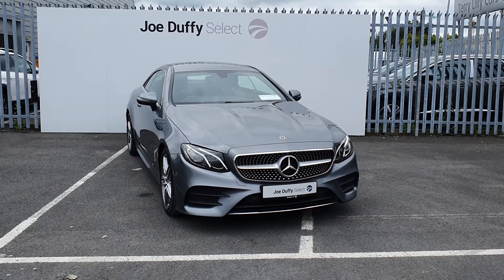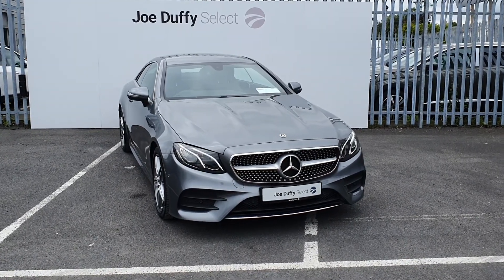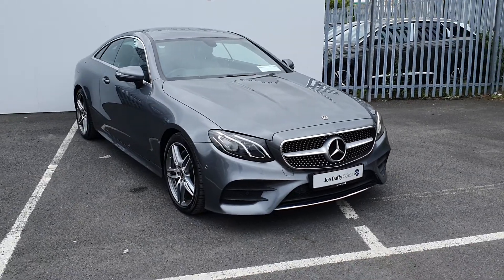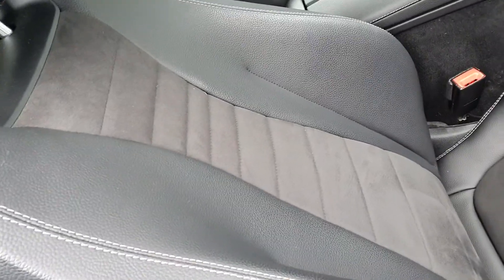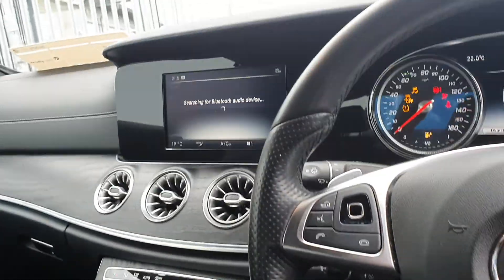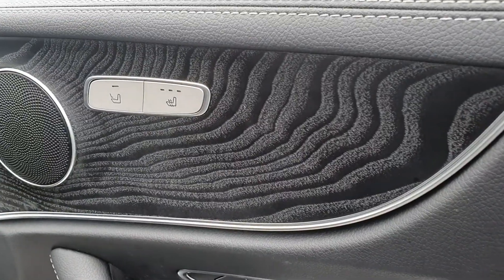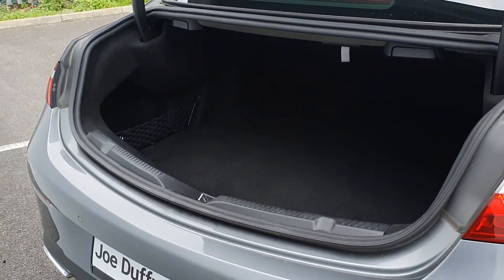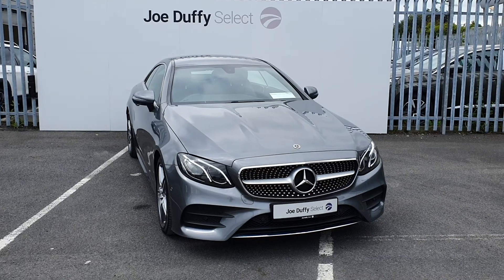YP18MVX - 2018 Mercedes-Benz E-Class AMG Line Ed 9G-Tronic Auto StartStop 3...